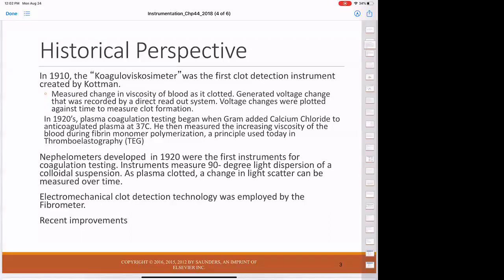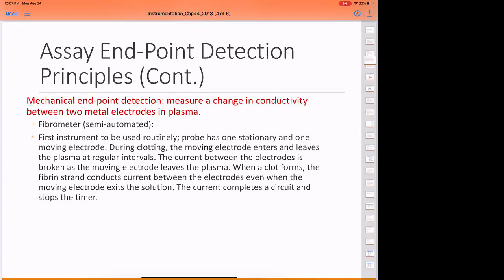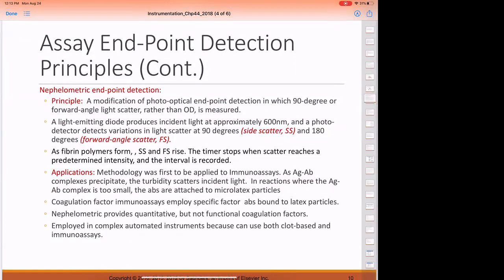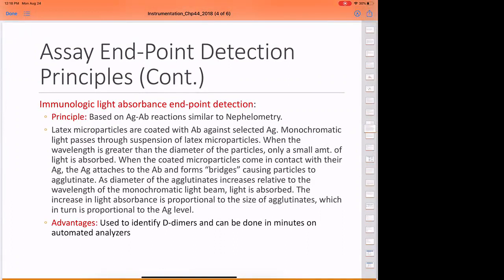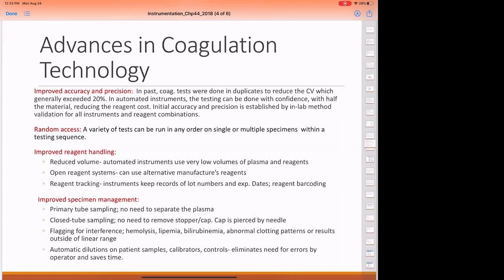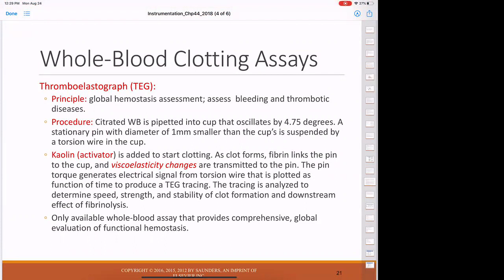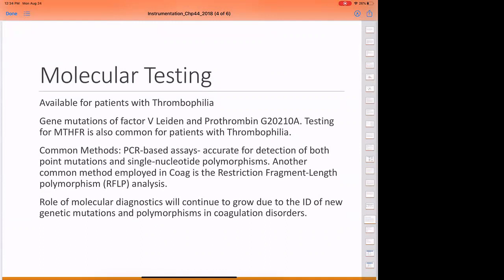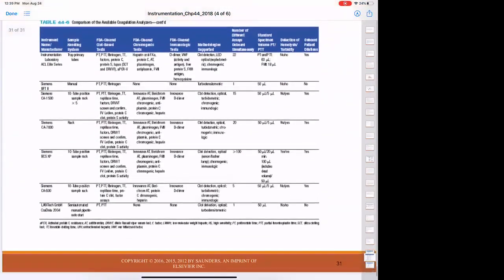Hemostasis Instrumentation Lecture 2020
This is your Instrumentation lecture for the Coagulation course